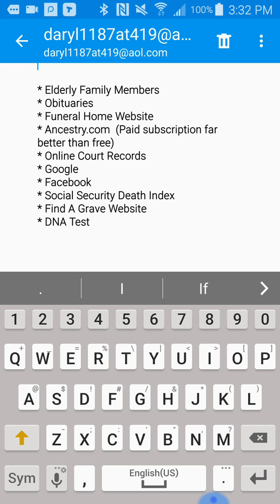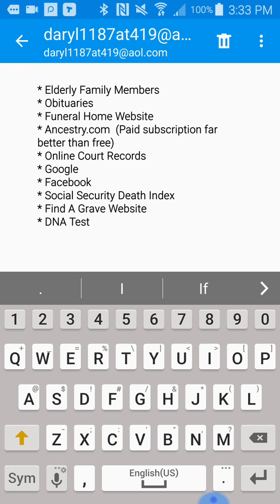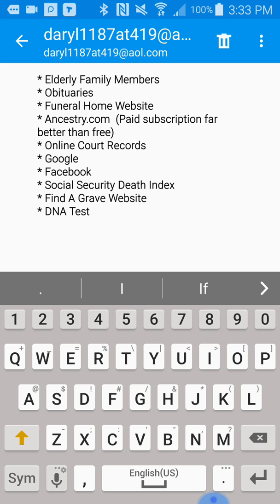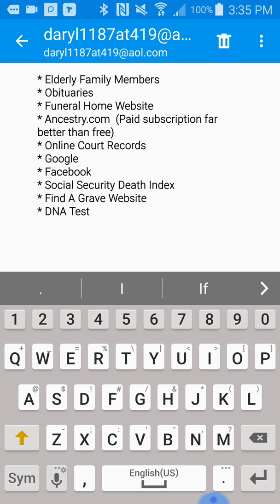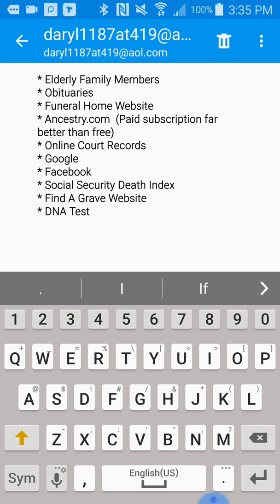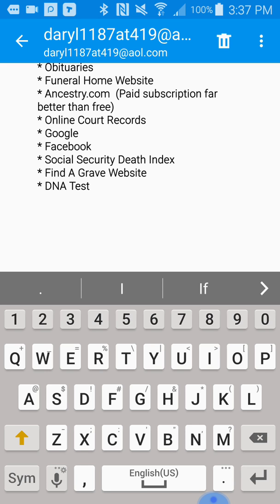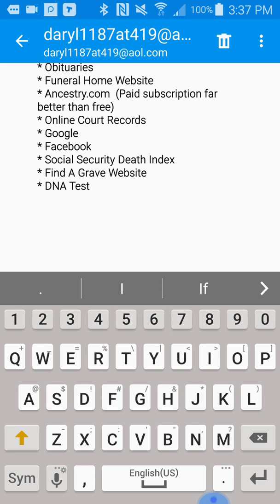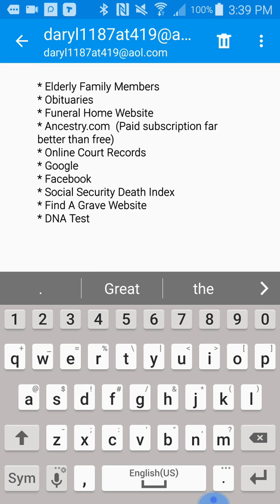0050 Some Great Sources Where You Can Collect Family Tree Information